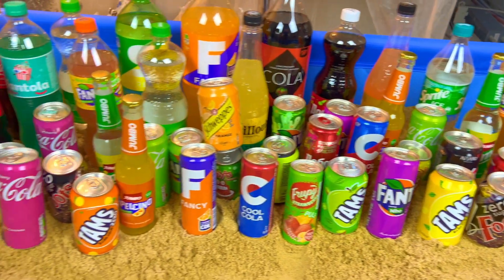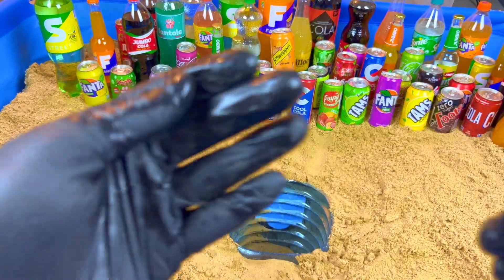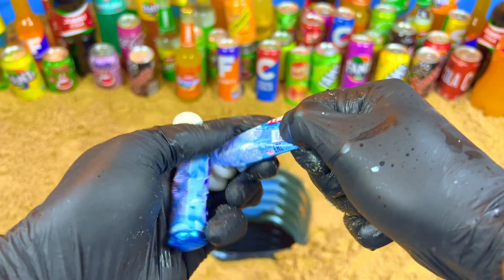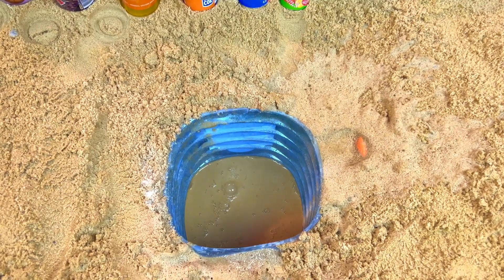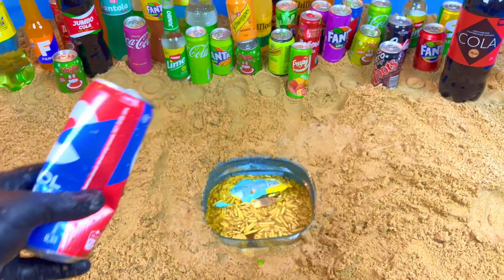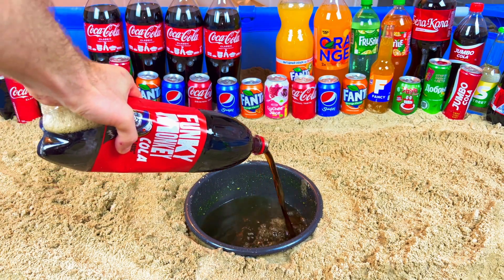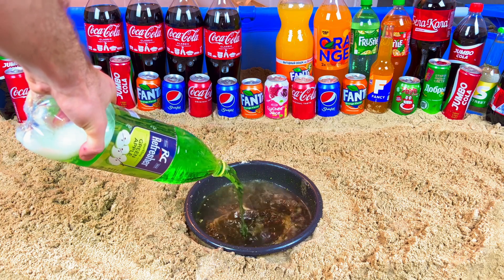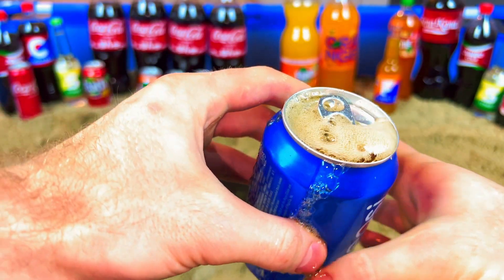EXPERIMENT: Big Balloons from Toothpaste Eruption with Giant Fanta, Mtn Dew, Mirinda, Cola & Mentos